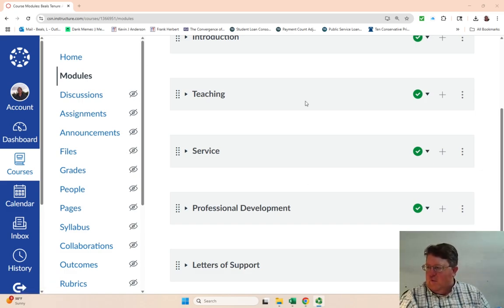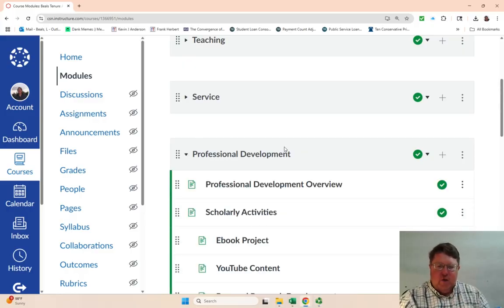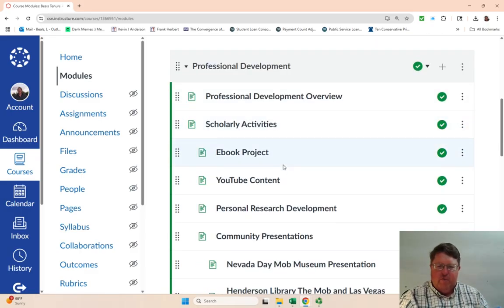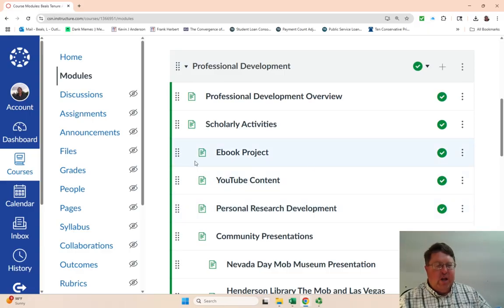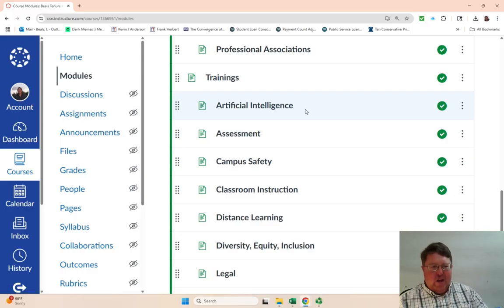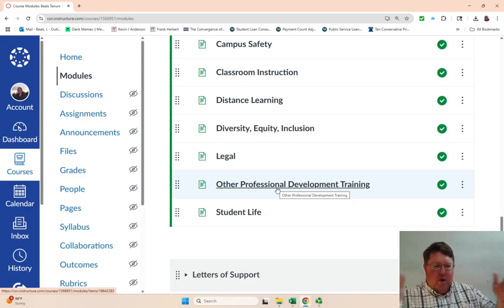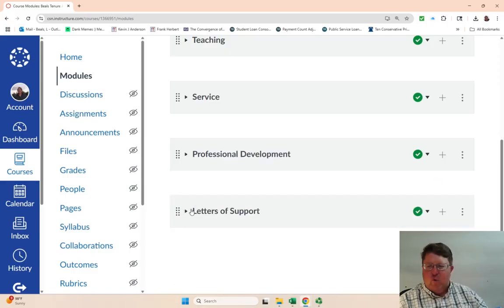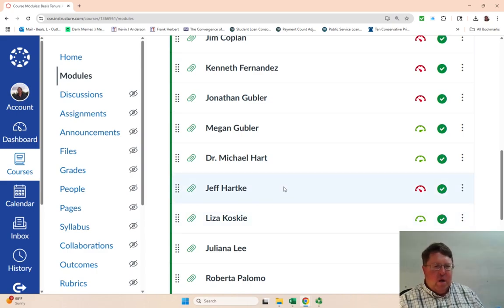Professional Development Overview Video